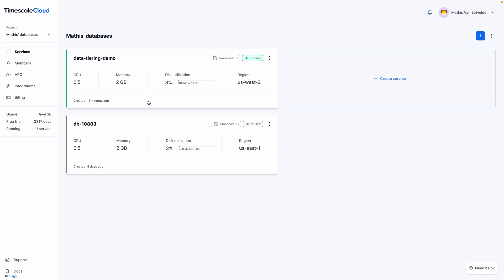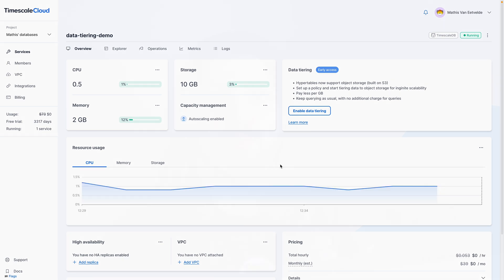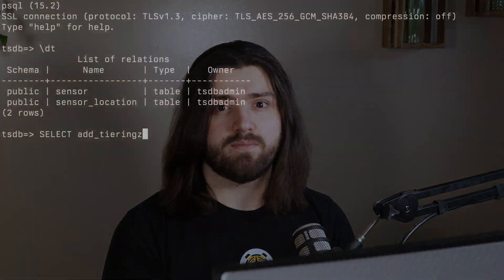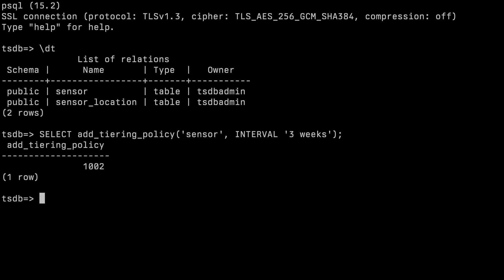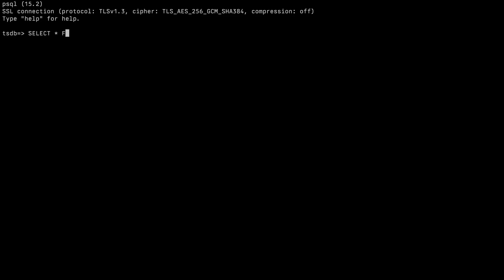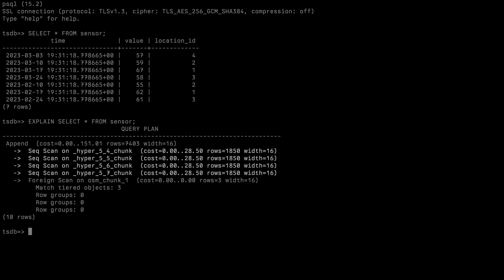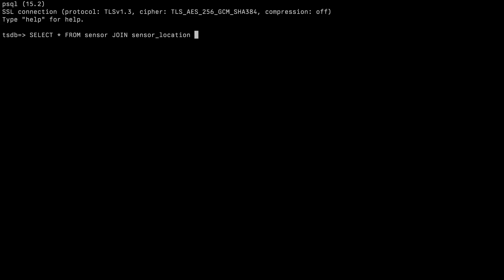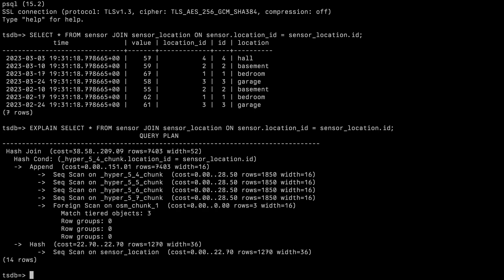A Cheap Way to Scale Your PostgreSQL Storage: Timescale Data Tiering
Timescale Cloud just launched their latest feature called: data tiering! This allows you to store your infrequently accessed data on a cheaper storage medium resulting in a 10x storage saving per GB. The best part? It's super easy to configure! In this video, I'll walk you through how. As an added bonus, I'll demonstrate how this all happens behind the scenes!

📚 𝗖𝗵𝗮𝗽𝘁𝗲𝗿𝘀
⏱ 0:00 ⇒ Introduction
⏱ 0:27 ⇒ What is data tiering?
⏱ 1:19 ⇒ Adding a tiering policy
⏱ 1:59 ⇒ Demo queries
⏱ 2:35 ⇒ Outro